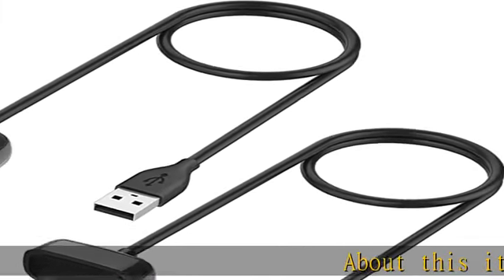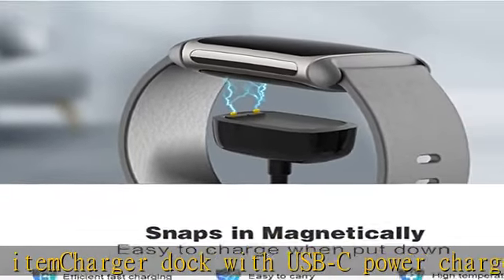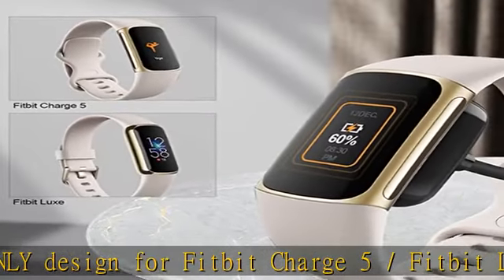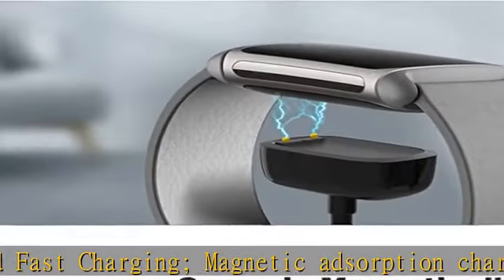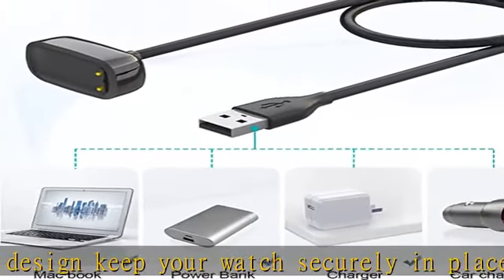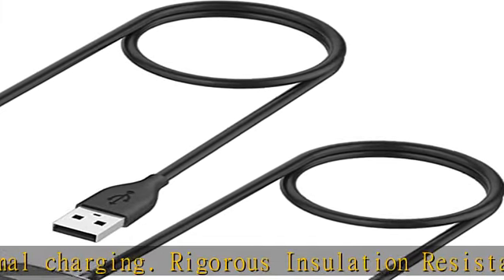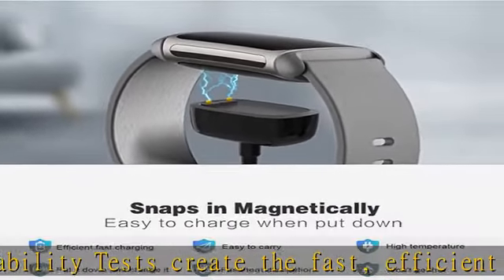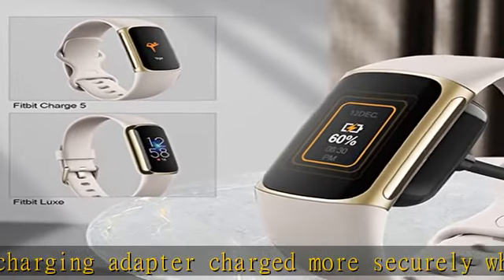Sowuouxy Compatible with Fitbit Luxe/Fitbit Charge 5,2 Pack Replacement USB Charging Cable Dock Sta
Sowuouxy Compatible with Fitbit Luxe/Fitbit Charge 5,2 Pack Replacement USB Charging Cable Dock Stand for Fitbit Luxe/Fitbit Charge 5 Smartwatch (Cable)